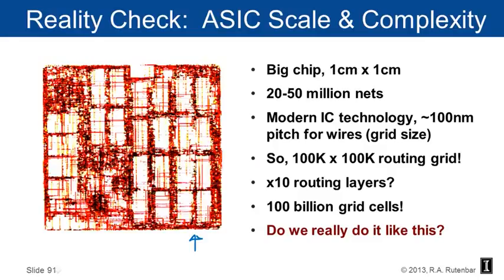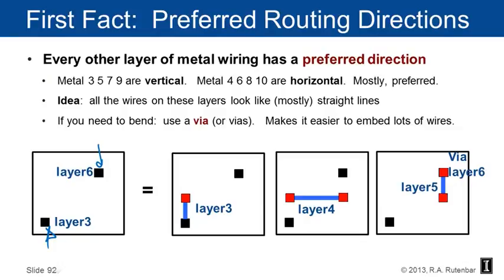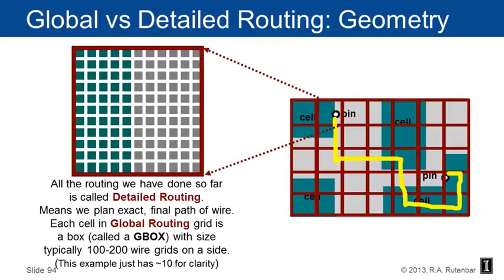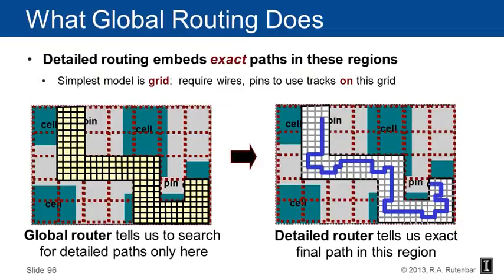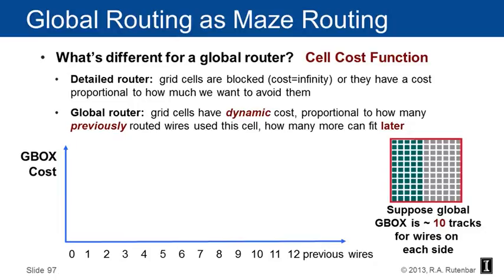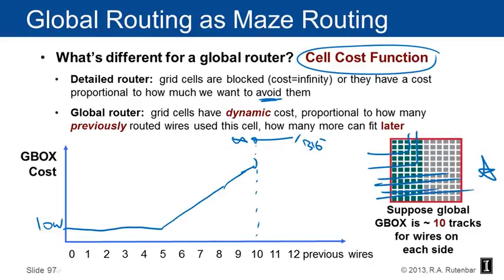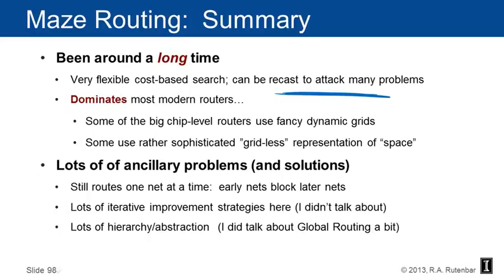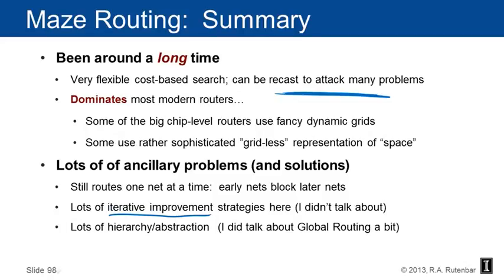9 9 11 9 From Detailed Routing to Global Routing 15 48